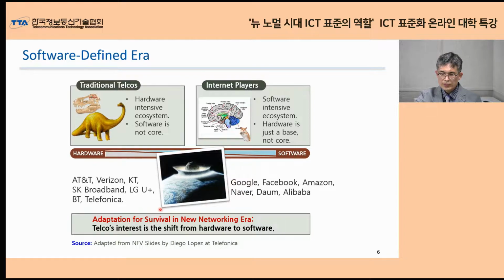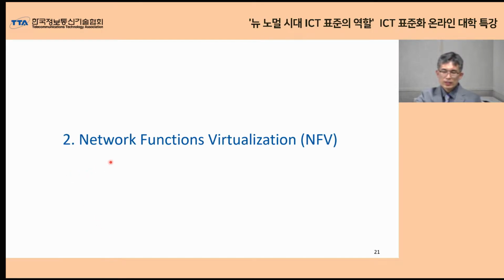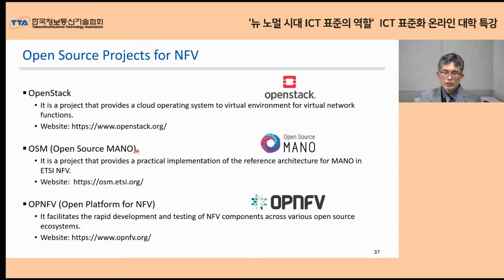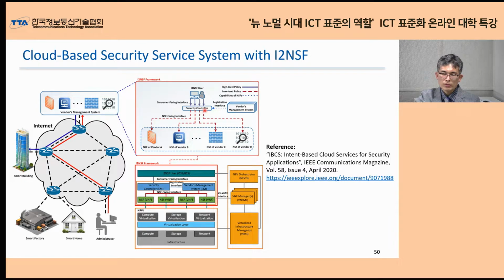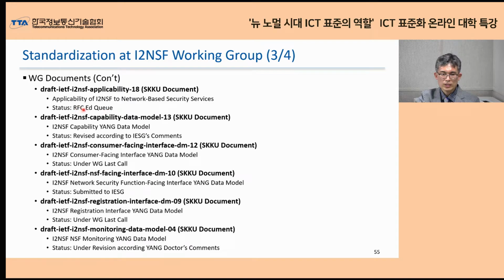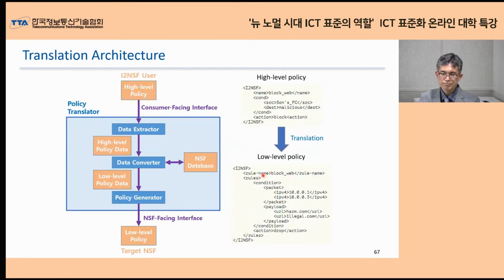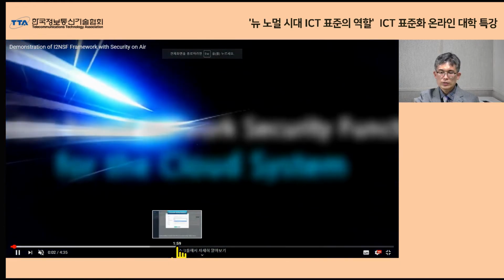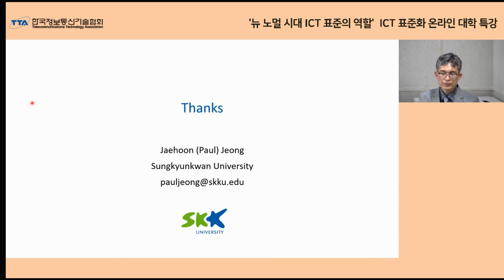IETF I2NSF Technology and Open Source Project for Cloud-Based Security Service Systems - 정재훈 교수님